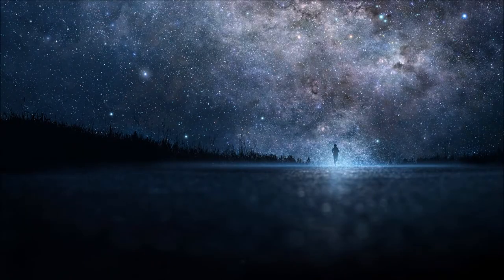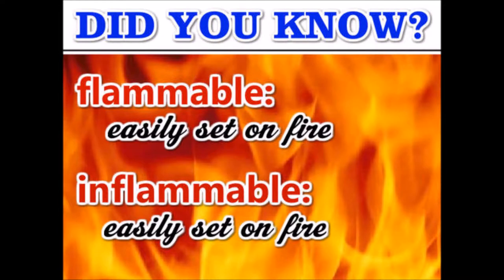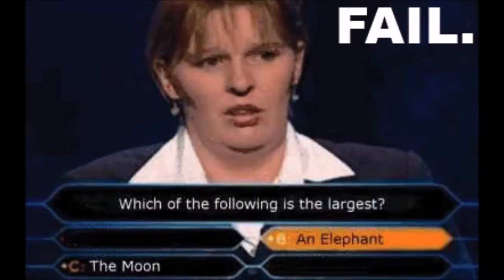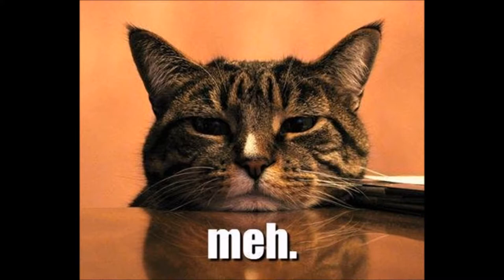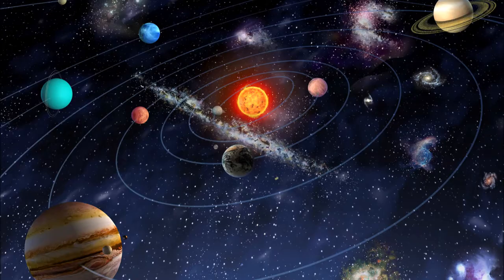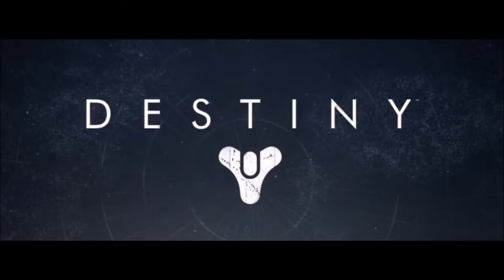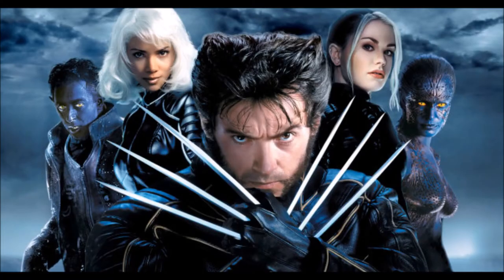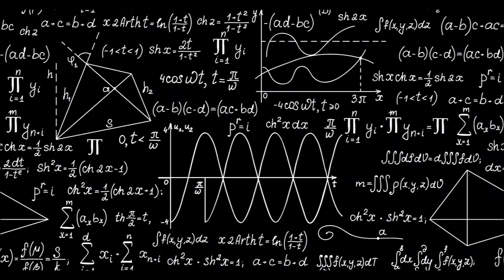Astronomy Research Project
For my Astronomy class, Spring 2017.